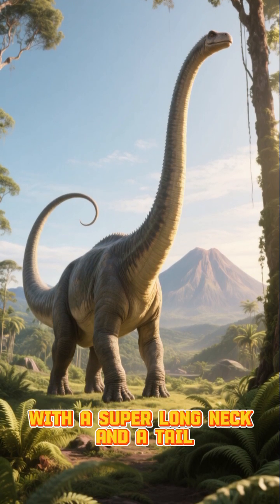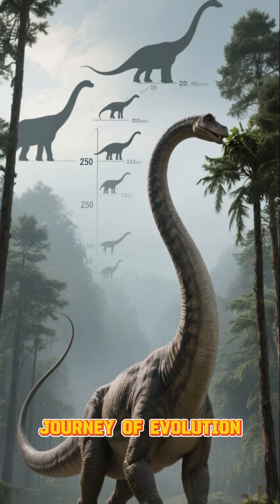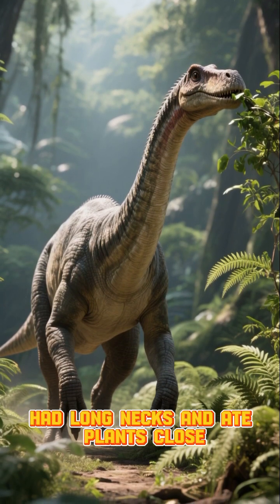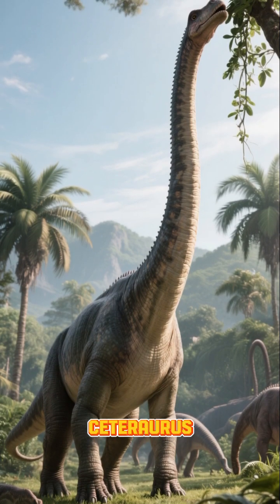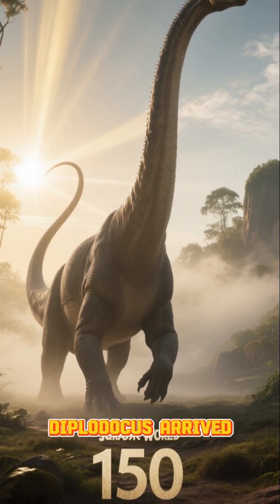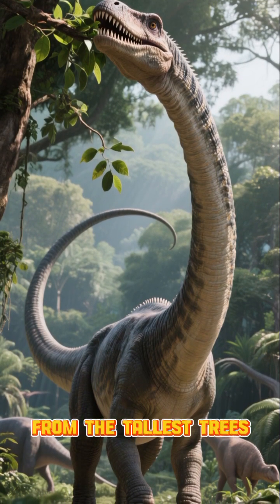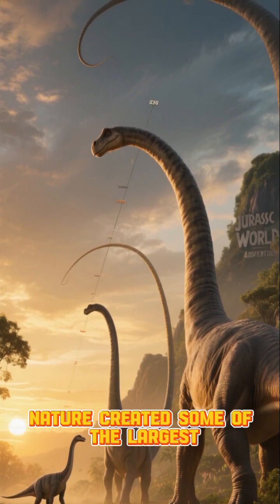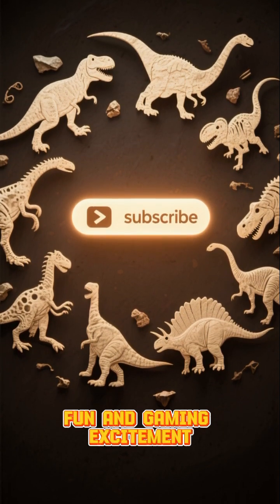The SHOCKING Truth About Diplodocus Evolution That Nobody Tells You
Discover the evolution of Diplodocus—from small early sauropods, to massive long-necked giants, and finally into the whip-tailed plant eater of the Jurassic. 🌍🦕

Diplodocus could grow over 25 meters long, with a tail like a giant whip and a neck that reached the tallest trees. It was one of the largest dinosaurs to ever walk the Earth, proving that sauropods ruled the Jurassic forests.